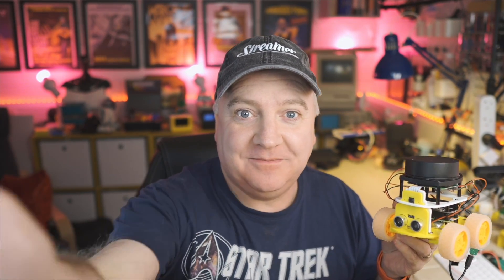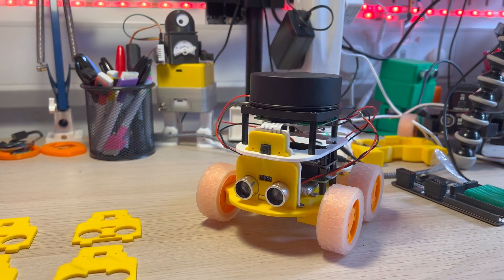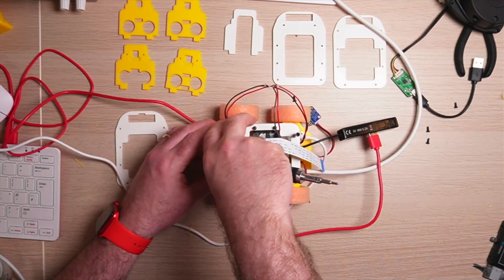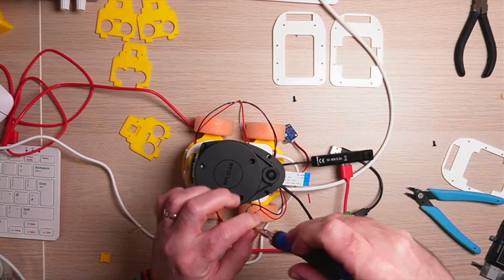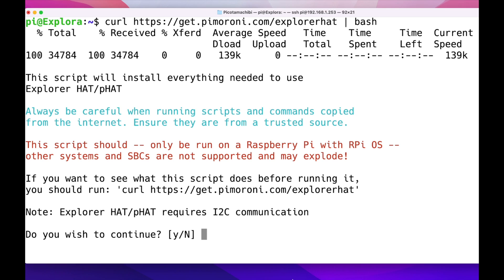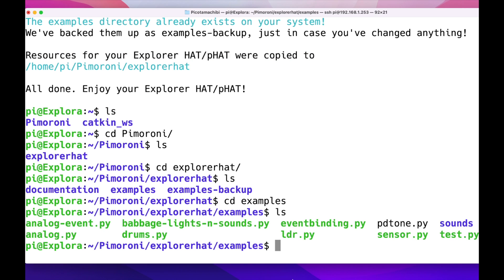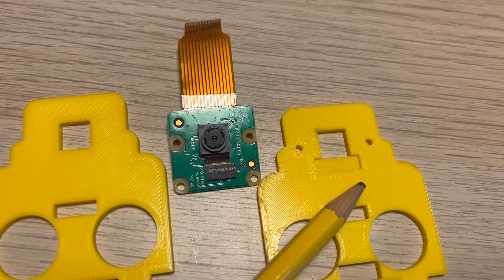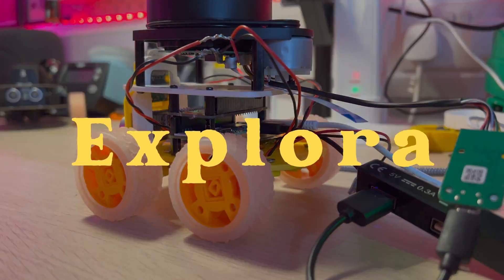Will the motors actually work? - Explora Update & Design improvements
I've made several improvements to Explora - the Raspberry Pi Zero 2W powered Robot. Explora has LiDAR for navigation and uses a Pimoroni Explorer Hat to control the motors and read range finder distances.